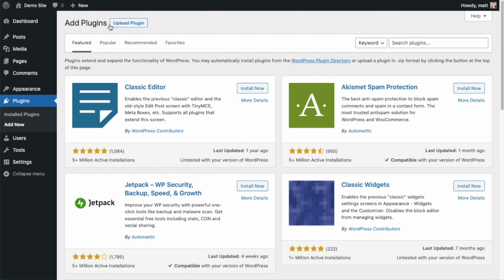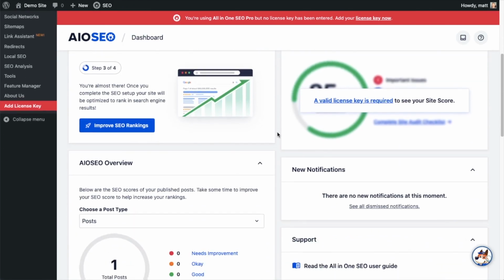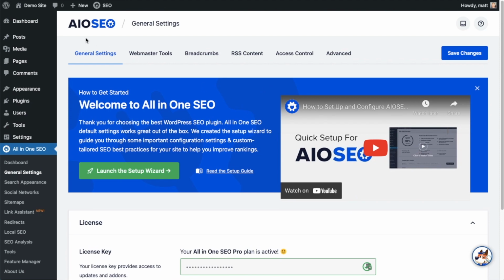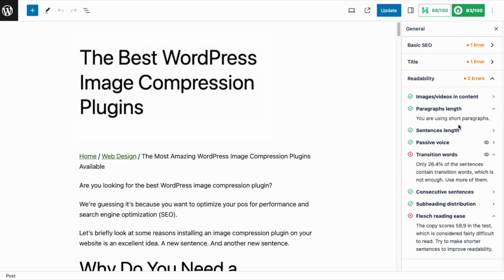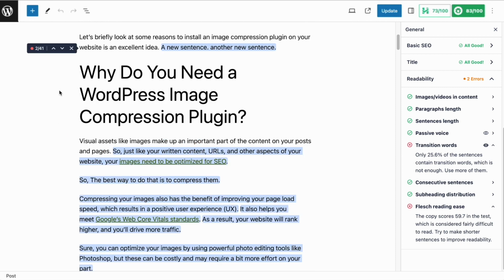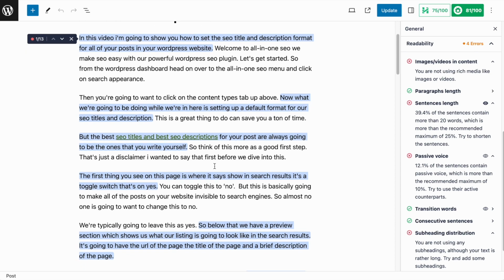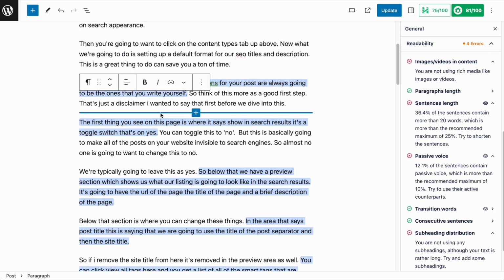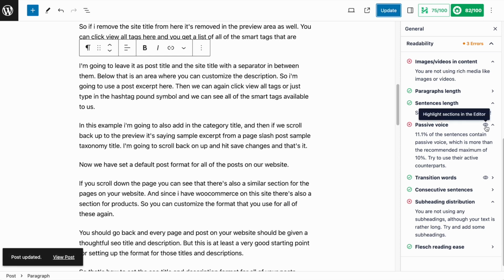How To Use TruSEO Highlighter To Speed Up Your On Page SEO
Do you want to see exactly where you need to fix the SEO of your content, right on-page?  You can do just that, with AIOSEO's TruSEO Highlighter feature!

As All in One SEO (AIOSEO) analyzes your page content and makes readability recommendations, it will highlight items that need fixing.

This makes it easy to find exactly where the problem is.

Simply click on the eye icon to turn on these blue highlights.

Immediately, the section of our text that needs to be addressed is highlighted in blue. And a floating toolbar appears.

If you have more than one instance of an item to fix, click the arrows in the floating toolbar to find the next item.

We’re confident the TruSEO highlighter will save you time and make your on-page optimization more enjoyable.

To use TruSEO Highlighter, update your All in One SEO (AIOSEO) plugin to the most recent version. Then, in the AIOSEO sidebar, click on Readability.

The highlighter appears on these Readability items:

Paragraphs Length
Sentences Length
Passive Voice
Consecutive Sentences
Subheading distribution

Do On-Page SEO Faster!

Even the smallest time savings can add up. That’s why our users requested this feature: it shaves minutes off the process of locating on-page SEO issues.

With TruSEO Highlighter, there’s no need to scroll up and down looking for errors. Instead, you can instantly spot items needing correction thanks to the handy blue highlighting.

TruSEO Highlighter lets users spend their time on higher-value tasks by taking the hassle out of error identification.

Timestamps:
00:00 - Introduction
00:17 - Install AIOSEO
02:17 - The AIOSEO Highlighter In-Action
03:45 - Inline AIOSEO Highlighter Navigator
04:03 - Fixing an On-Page SEO Issue
06:30 - Outro